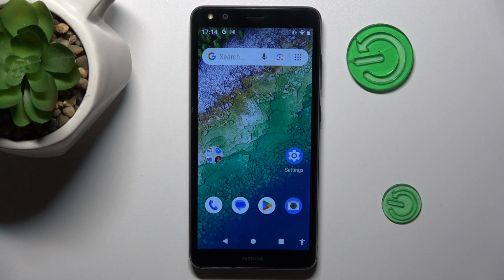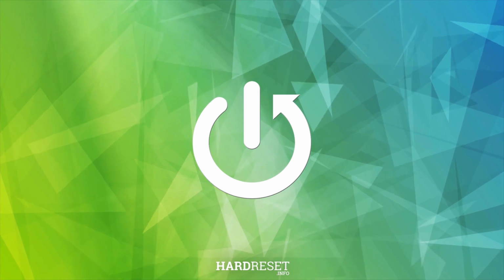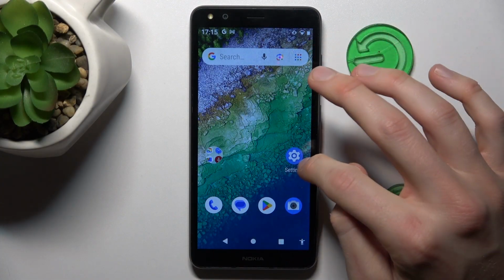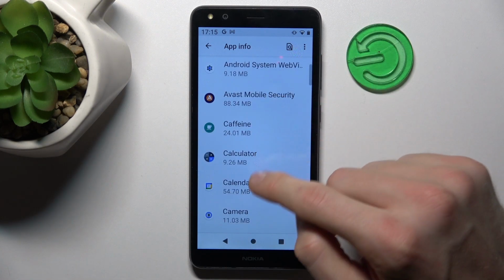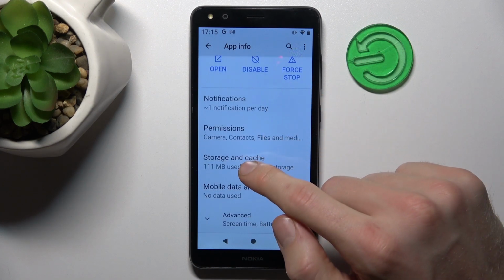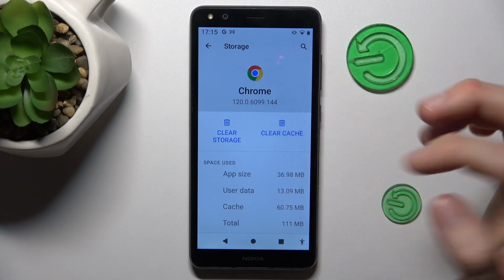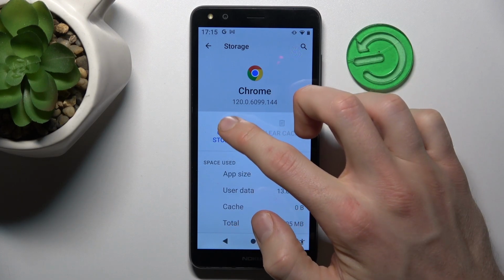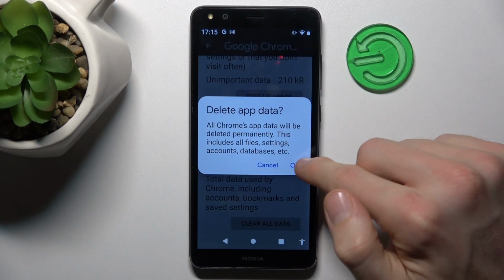How to Clear App Cache & Data on NOKIA C01 Plus?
This tutorial video guides you through the process of clearing the app cache and data on NOKIA C01 Plus, helping you free up storage space and resolve potential app-related issues. Learn how to efficiently manage your apps by clearing their cache and data with the step-by-step instructions provided in this video.

How to remove the app cache and data on the NOKIA C01 Plus?
How to delete the app cache and storage on the NOKIA C01 Plus?
Is it possible to delete the app cache and storage on a NOKIA C01 Plus?
What are the steps for deleting the app cache and storage on a Nokia C01 Plus?